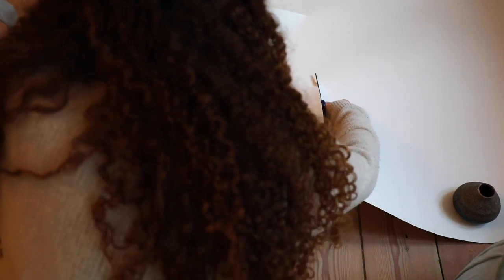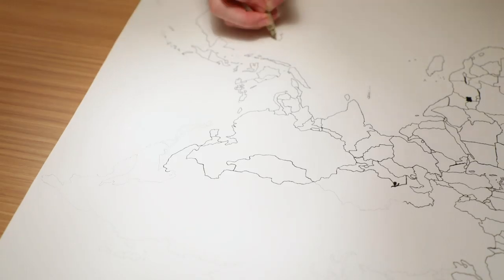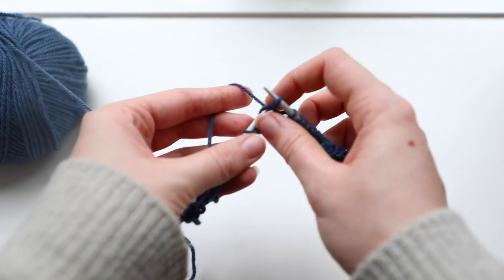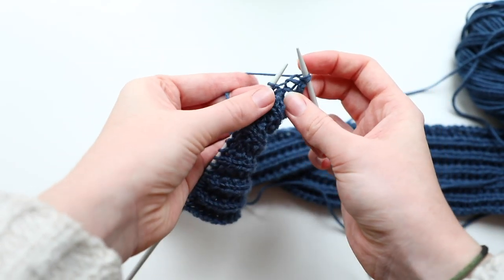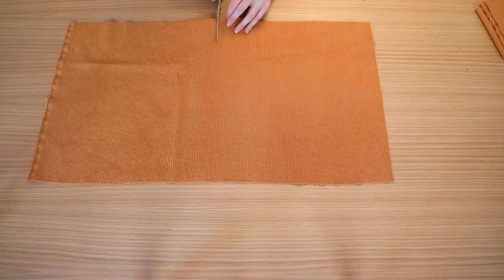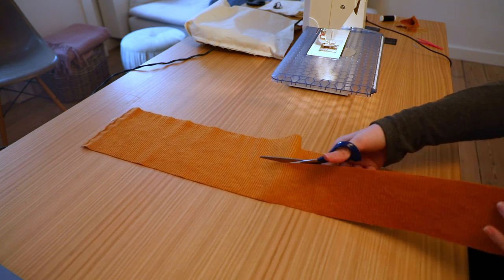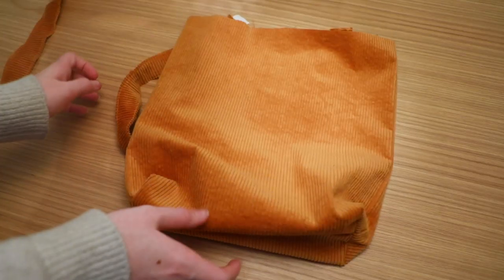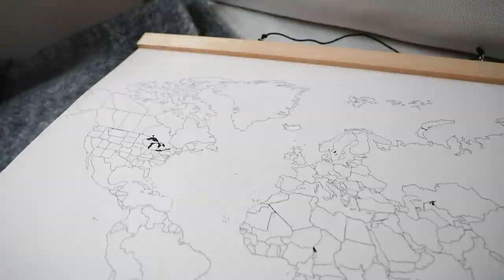DIY Christmas gifts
Hi everyone! Thank you so much for all the love and support. In this video I give you some ideas for handmade presents you can give your friends and family. I hope you get some inspiration :)

Artline Fineliner
Micron Fineliner